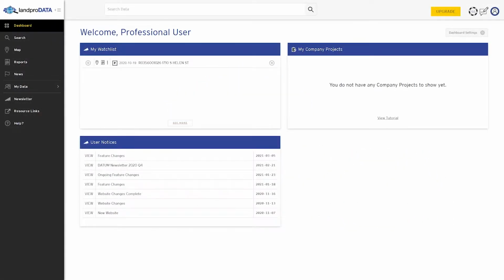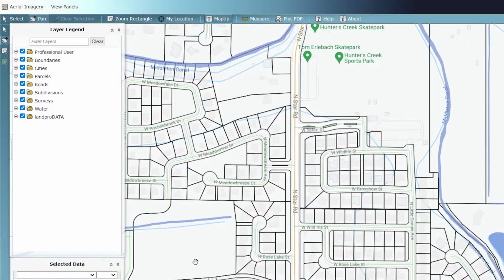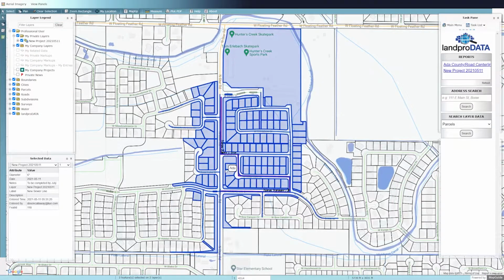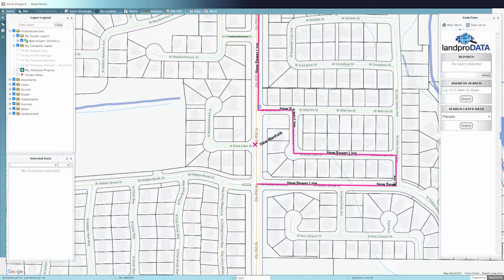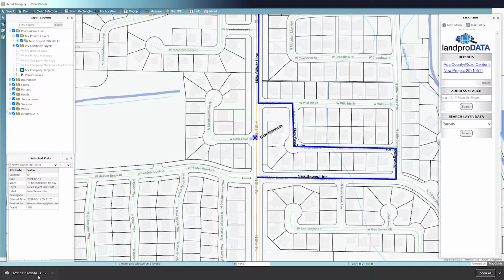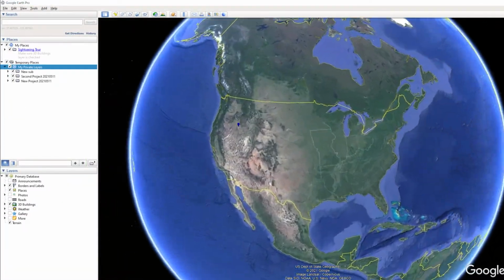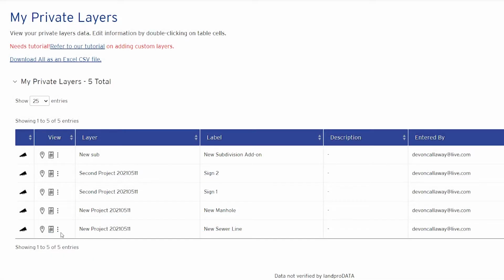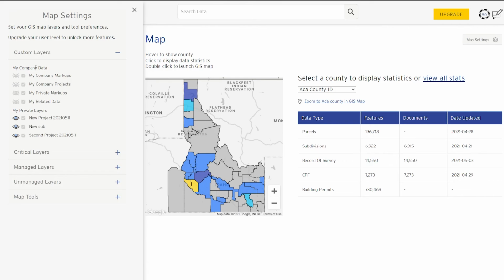My Custom Layers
Don't wait, get started now. No card or commitment required.